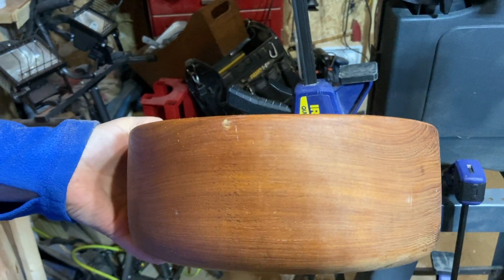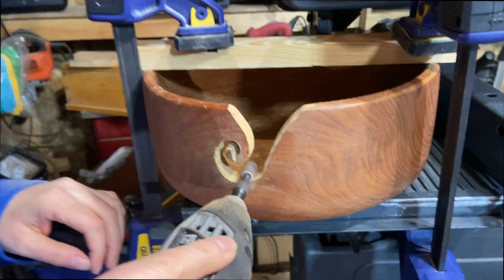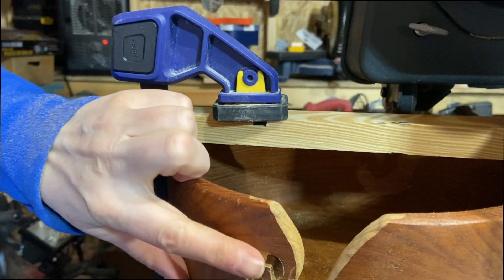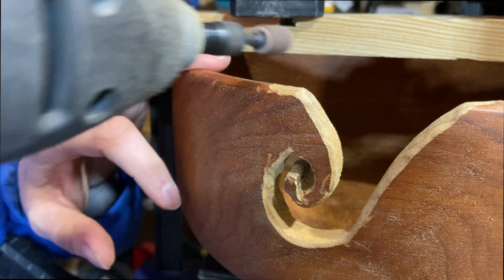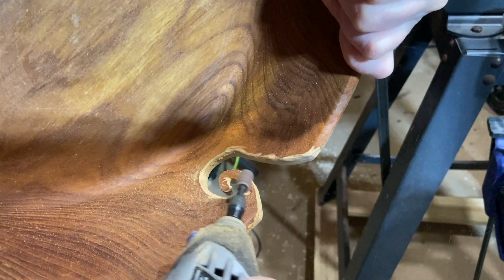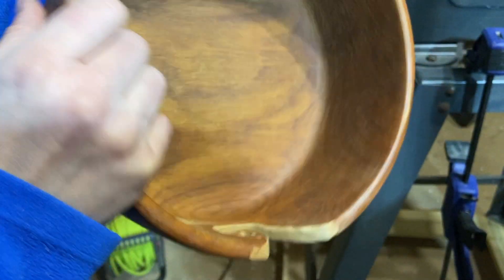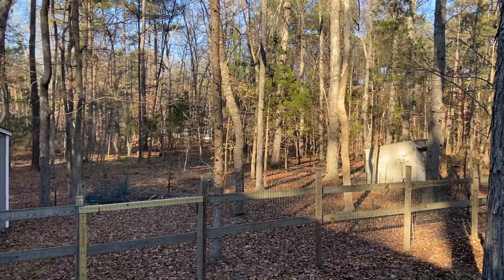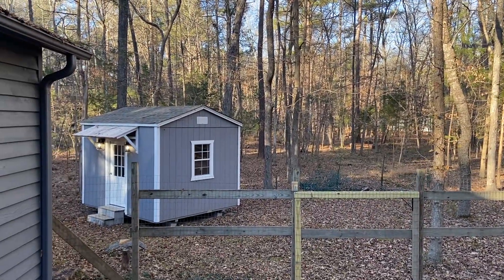Learn how to transform a $1.00 second hand bowl into a 35.00 yarn bowl gift!!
In this episode we show you how to transform a  $1.00 second hand bowl into a 35.00 yarn bowl gift unique finish next week!